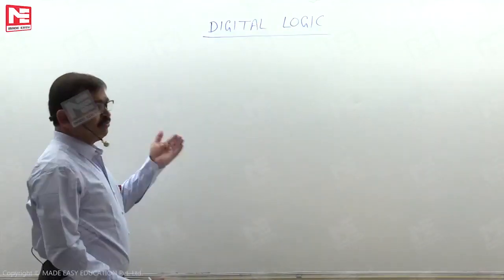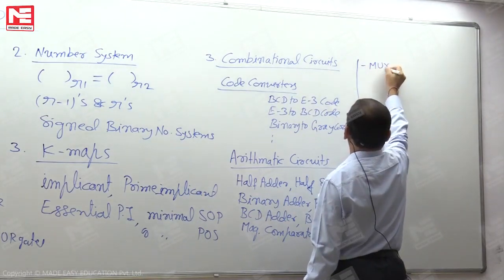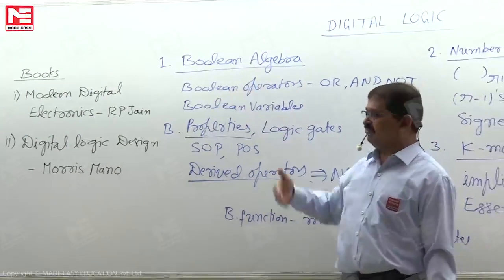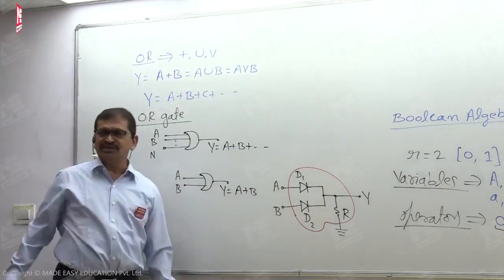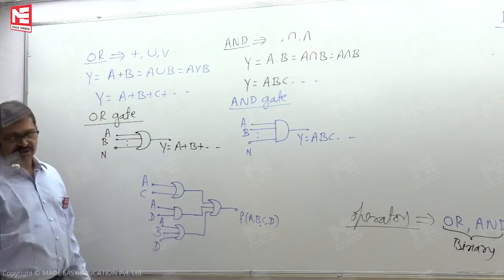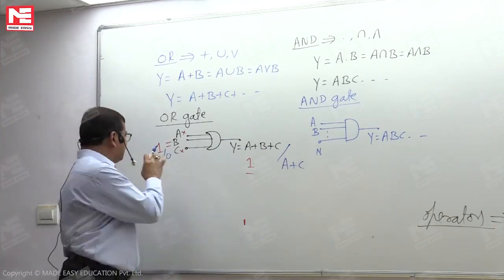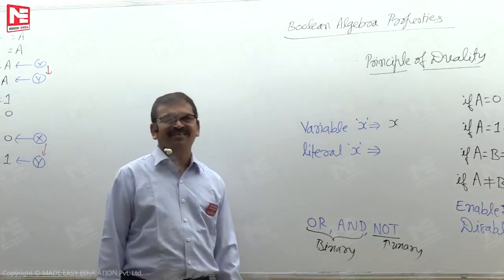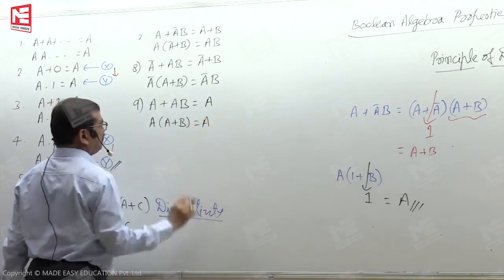Lecture -1 || Mastering Analog Electronics for GATE: A Comprehensive Lecture to Boost Your Exam Prep